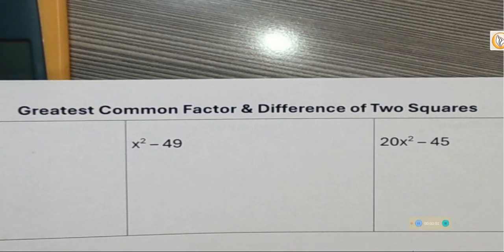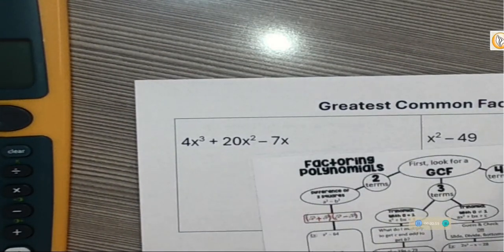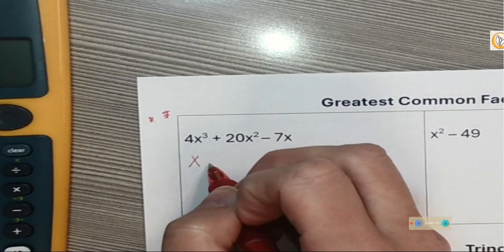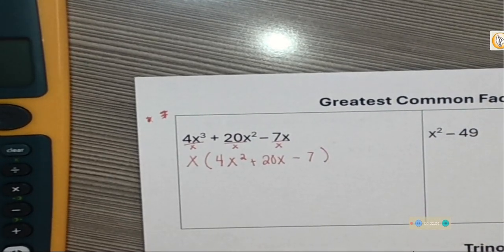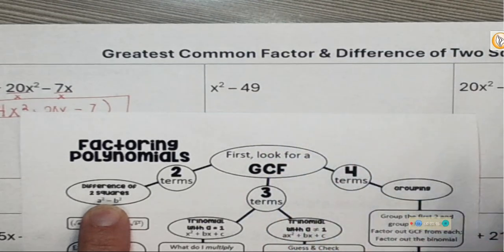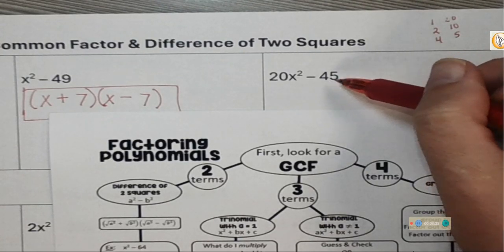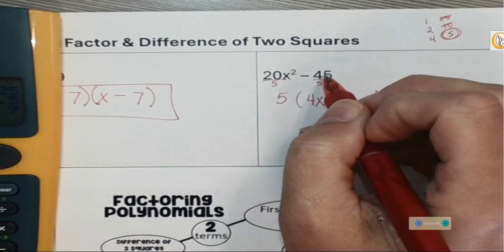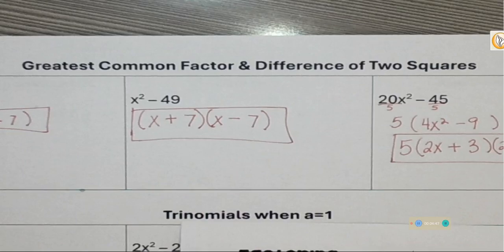Review: GCF and Difference of Two Squares